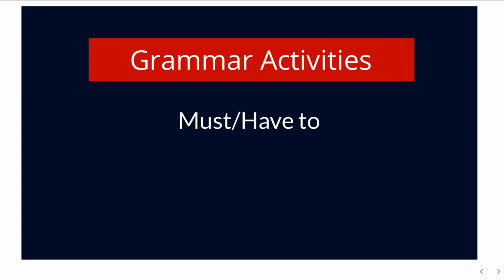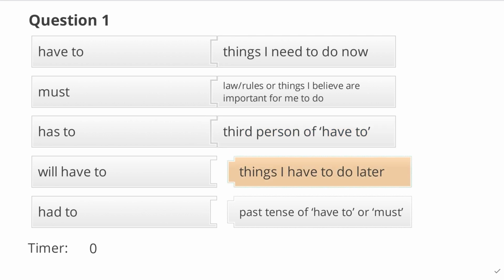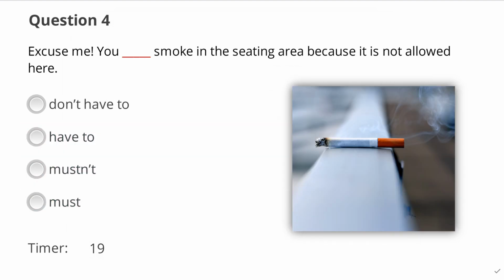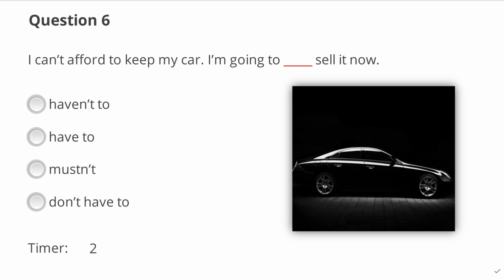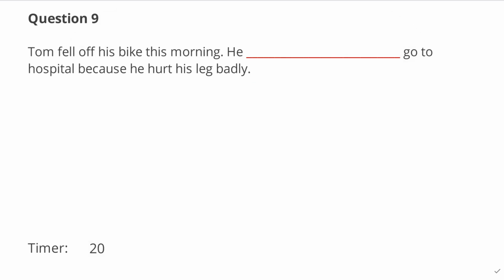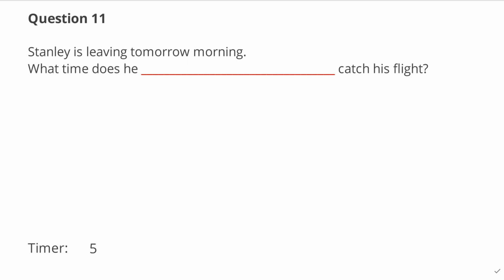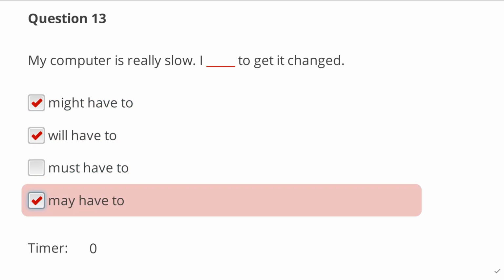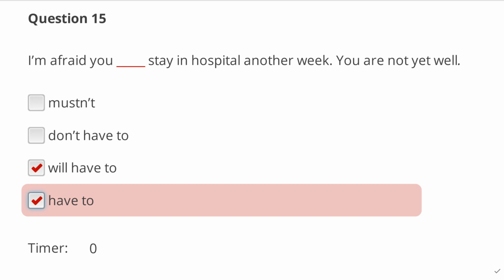15 Questions to Reinforce MUST/HAVE TO. Every question has a feedback.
Here are 15 questions on the difference between 'must' and 'have to' which will help to consolidate your understanding of the grammar in question.
We also do one-to-one online coaching and prepare for IELTS, Cambridge and TOEFL exams.
Learn 50 most common irregular verbs at a discount price of €19 with the code (TenEurosOff)